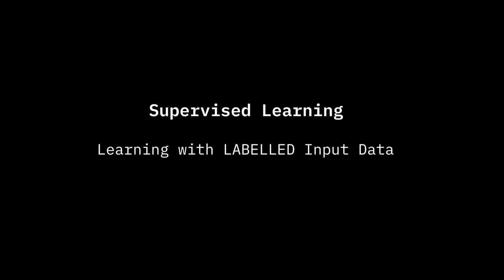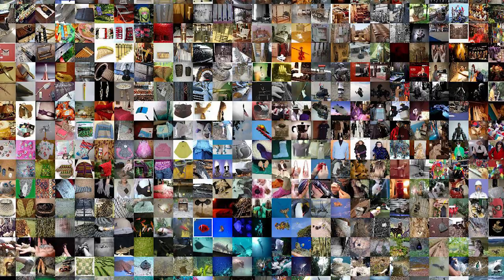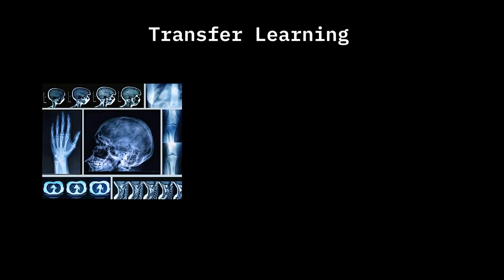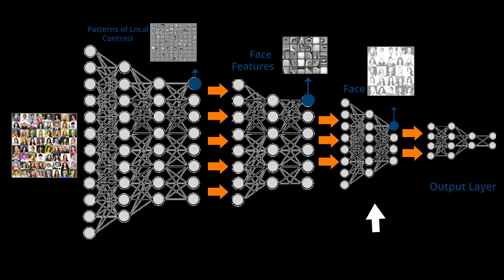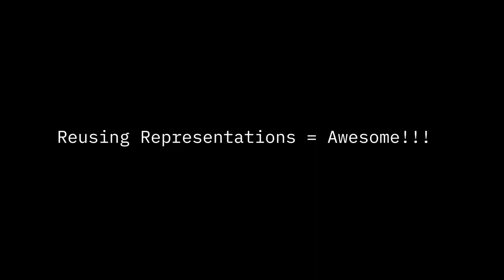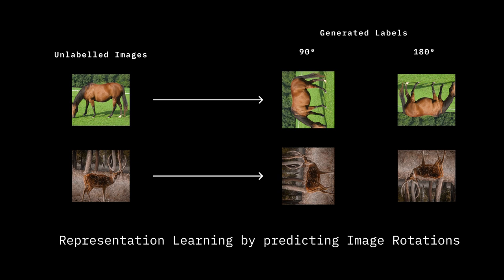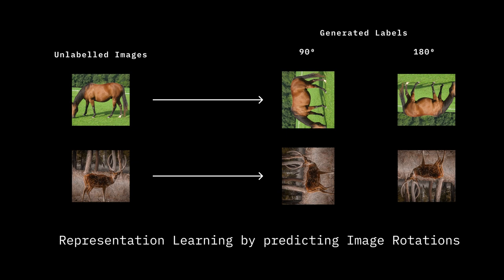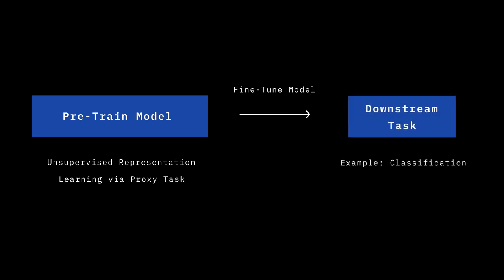What is Self-Supervised Learning? [Quick Introduction]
In this video, we give a quick five-minute introduction to one of the hottest topics in Deep Learning: Self-Supervised Learning. The video is supposed to give you an intuition on the topic and motivate you to learn more about the amazing research in the space.

Five-Minute Concepts aims to give quick and easy to understand five minute intros to some of the hot topics in Deep Learning.

0:00 Intro
0:23 Review of Supervised Learning
0:57 Problem with Supervised Learning
1:29 Review of Transfer Learning
3:22 Self-Supervised Learning Explained